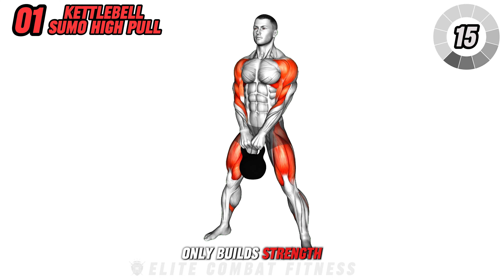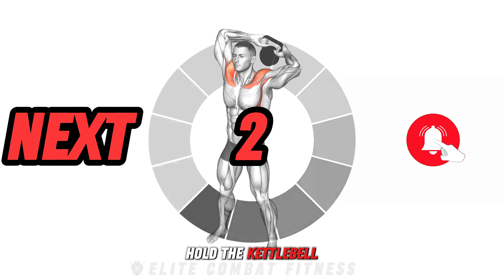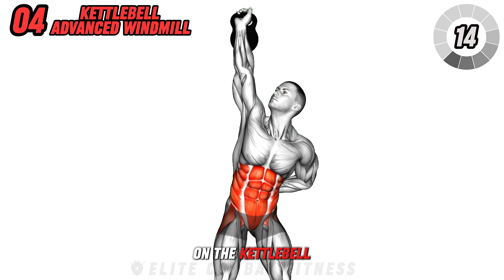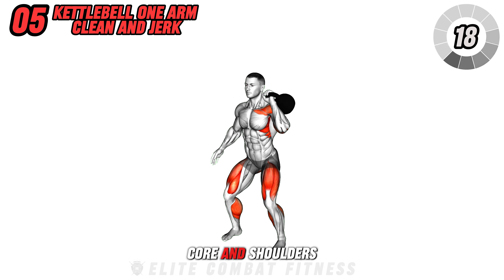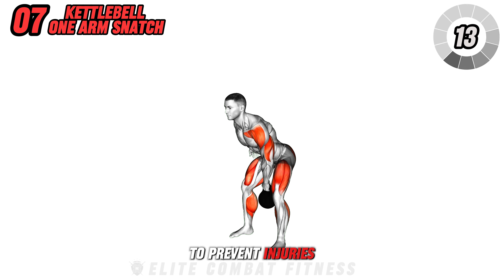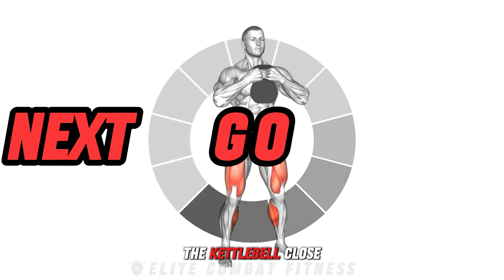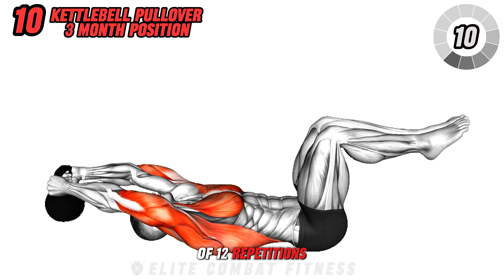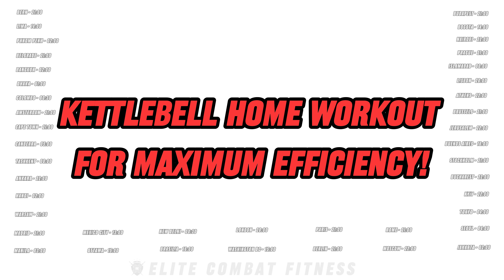One Kettlebell to Rule Them All: 10 Exercises for Full Body Workout!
Timeline/ Chapters:
00:00 - 00:04 - Teaser/Intro
00:04 - 00:40 - Kettlebell Sumo High Pull
00:40 - 01:17 - Kettlebell Angled Press
01:17 - 01:54 - Kettlebell Around Head Rotation
01:54 - 02:30 - Kettlebell Advanced Windmill
02:30 - 03:07 - Kettlebell One Arm Clean and Jerk
03:07 - 03:45 - Kettlebell One Arm Row
03:45 - 04:22 - Kettlebell One Arm Snatch
04:22 - 04:59 - Kettlebell Figure 8 Swing
04:59 - 05:35 - Kettlebell Goblet Squat Mobility
05:35 - 06:13 - Kettlebell Pullover 3 Month Position
06:13 - 07:06 - Cool Down/Outro

Dive into a world of strength and versatility with our kettlebell-focused training video "One Kettlebell to Rule Them All: 10 Exercises for Full Body Workout!" This dynamic and comprehensive workout is designed to engage every major muscle group, providing a potent mix of strength, mobility, and endurance exercises—all with just one kettlebell. Ideal for all fitness levels, this routine can be done at home or in the gym.

Kettlebell Sumo High Pull: Enhance your glutes, quads, and shoulders with this powerful pulling movement.

Kettlebell Angled Press: Challenge your shoulders and core with presses performed at an angle, increasing the difficulty and range of motion.

Kettlebell Around Head Rotation: Improve your shoulder flexibility and rotational strength by circling the kettlebell around your head.

Kettlebell Advanced Windmill: Test your flexibility and core strength with this deep side bend, supporting weight overhead for an added challenge.

Kettlebell One Arm Clean and Jerk: Develop full-body power with this explosive lift that works everything from your legs to your shoulders.

Kettlebell One Arm Row: Build back strength and balance with this rowing exercise that also challenges your core stability.

Kettlebell One Arm Snatch: Enhance your power and coordination with a swift movement from ground to overhead.

Kettlebell Figure 8 Swing: Activate your core and improve agility with this dynamic swing maneuver passing the kettlebell between and around your legs.

Kettlebell Goblet Squat Mobility: Focus on lower body strength while improving your squat depth and flexibility, essential for joint health.

Kettlebell Pullover 3 Month Position: Strengthen your lats and chest with this unique take on the pullover, designed to engage your core additionally.

This workout is perfect for those looking to maximize their training efficiency with minimal equipment, providing a robust and effective way to improve strength, endurance, and overall fitness. Get ready to transform your body and discover what you can achieve with just one kettlebell!